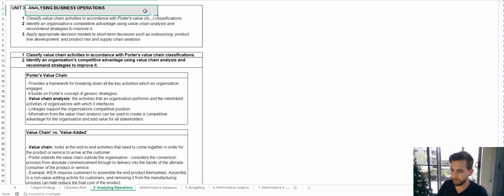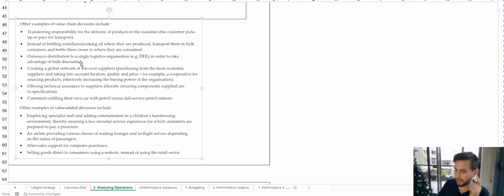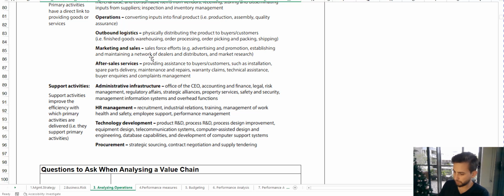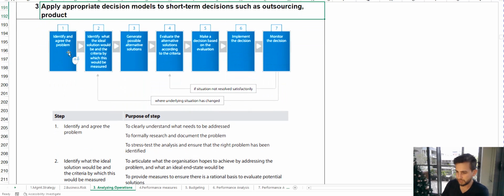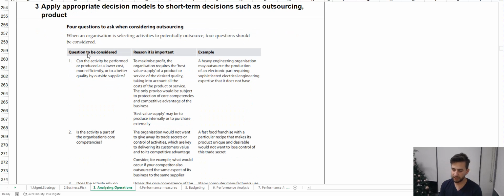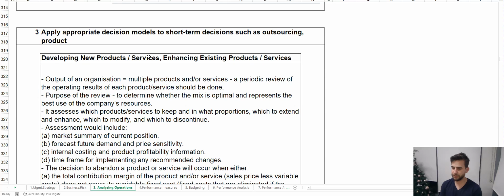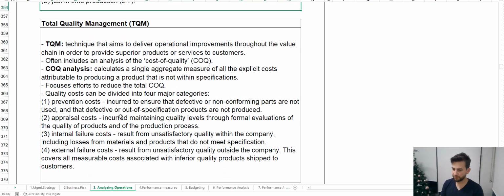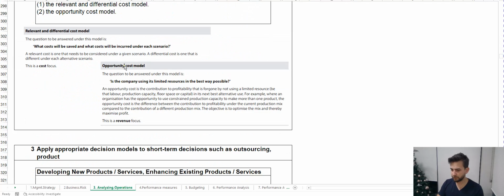MAAF Unit 3 - Analyzing Operations - MAAF CAANZ Subject Explained